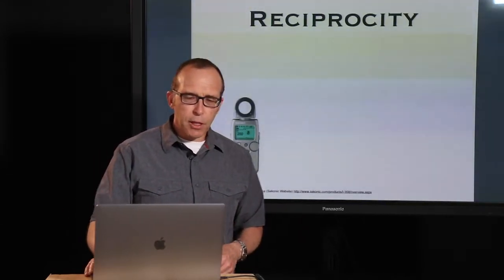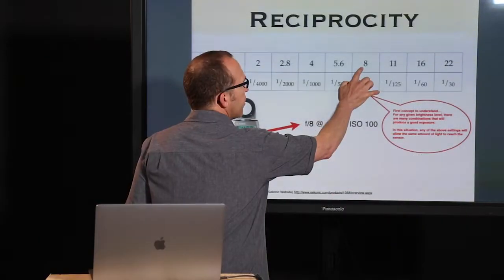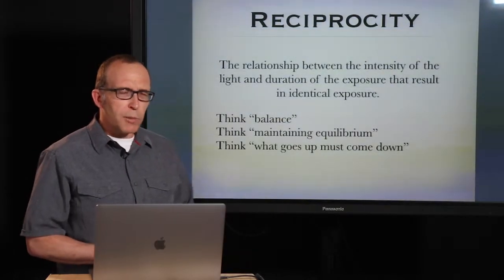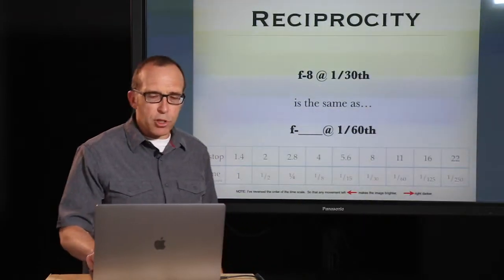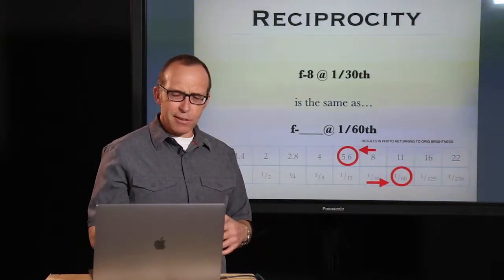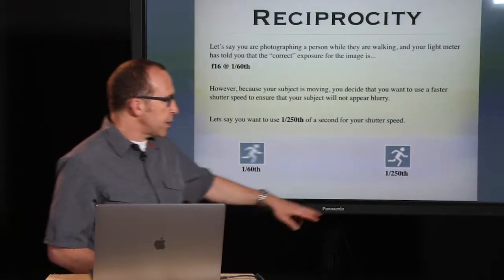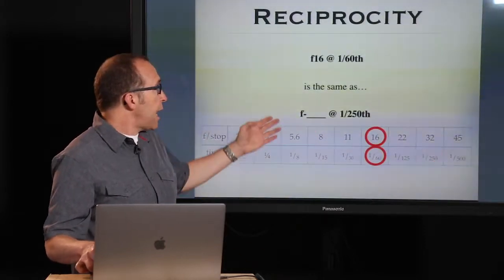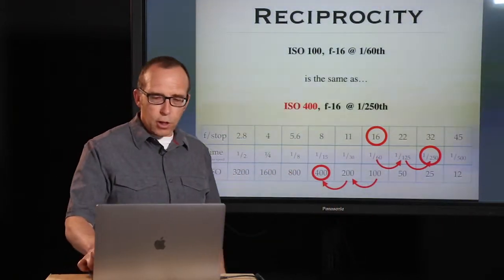PHOT-1064-Wk02-03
Reciprocity in Photography Exposure Settings